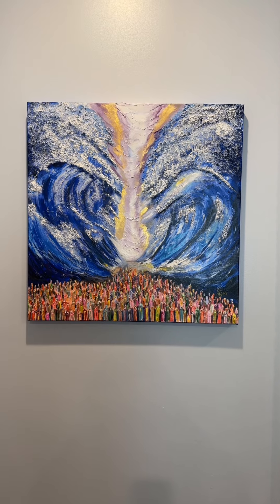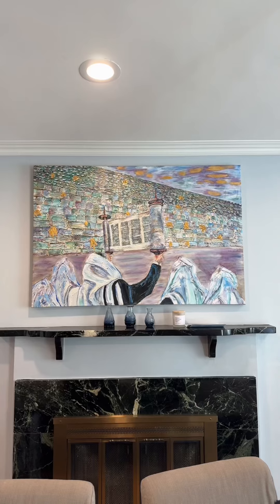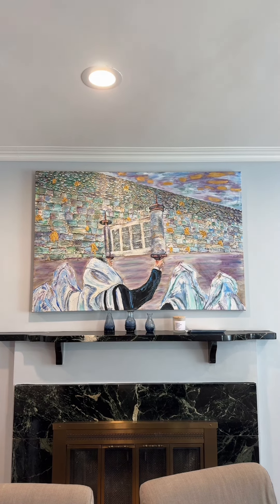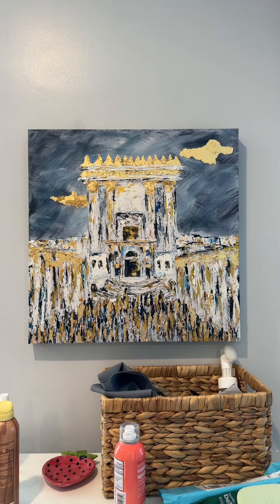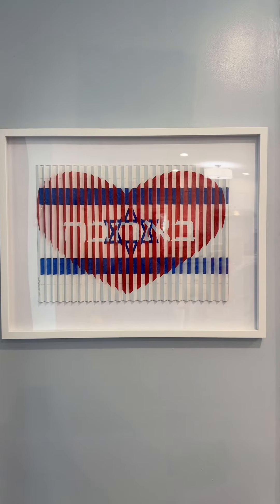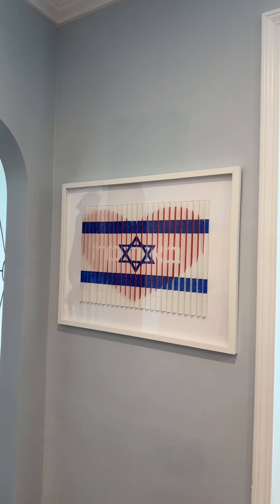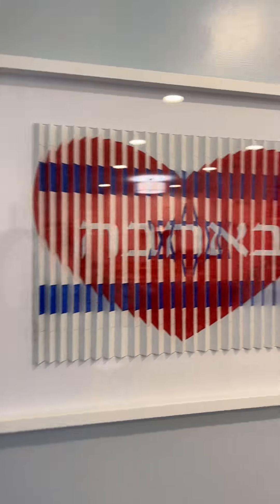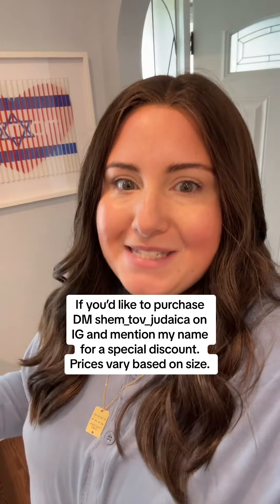I’m so grateful to be able to have such beautiful judaica art in my home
I’m so grateful to be able to have such beautiful judaica art in my home. I absolutely love each and every piece. Fine Art